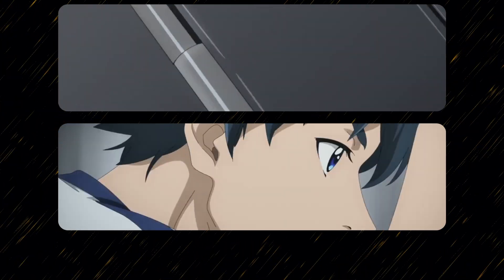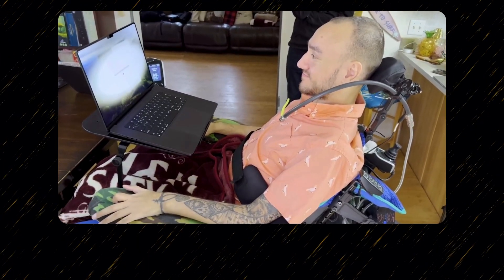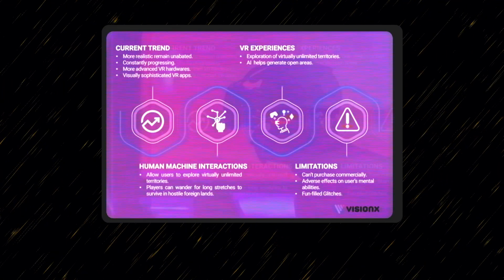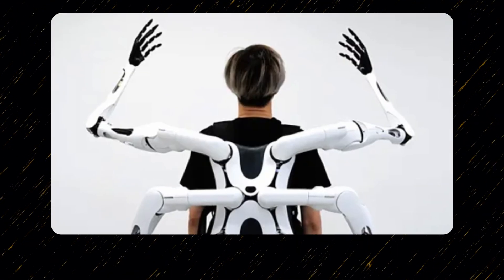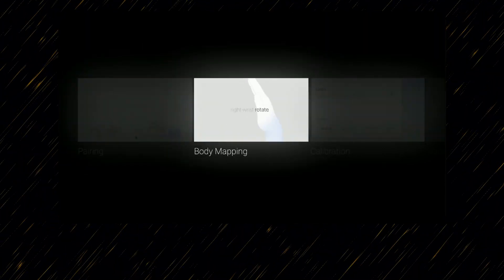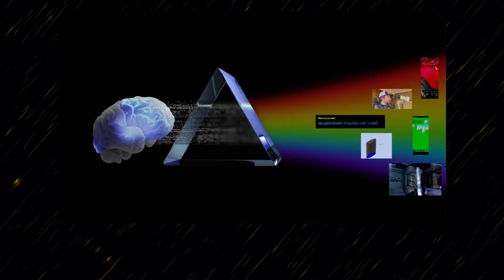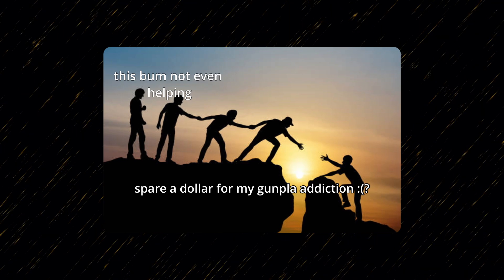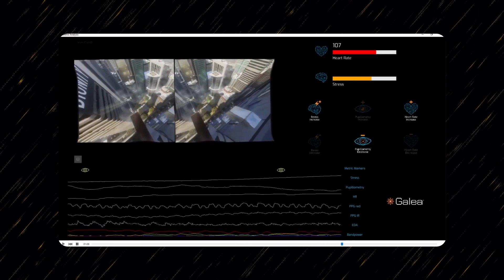Is This Real-Life Shangri-La Frontier? Neuralink’s VR Breakthrough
The dream of Full-Dive VR, like in Sword Art Online, might be closer than we think. Neuralink's latest update shows their first human patient controlling a computer with just his mind. In this video, I break down Neuralink's groundbreaking brain-computer interface (BCI) demo, their roadmap to a full-dive future, and look at a non-invasive alternative that could change everything.

Is this the beginning of real-life telepathy and full immersion? Let's dive in.

TIMESTAMPS:
0:00 - The Full-Dive Dream (SAO Intro)
0:50 - The First Human "Mind-Control" Demo
1:42 - The Roadmap to a Full-Dive Brain
3:04 - Real-Life Telepathy: Controlling a Robot with Your Mind
4:09 - The Importance of User Experience
5:09 - The Power of Machine Learning
6:08 - Playing Video Games With Your Brain
6:49 - The Non-Invasive Future? (Galea Headset)
8:11 - Final Thoughts & The Future

Follow me for more tech deep dives!
proxisol on TikTok
proxisol_ IG